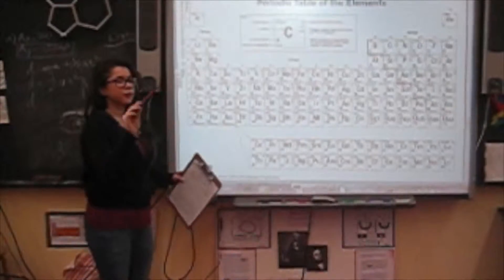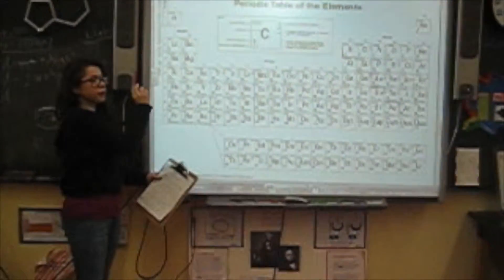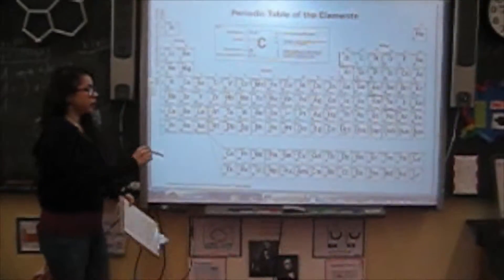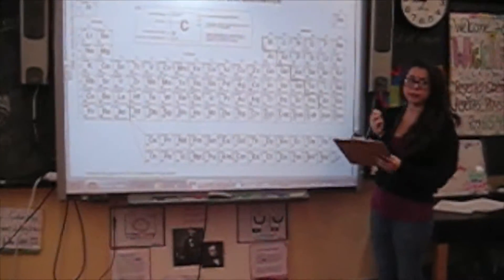Electronegativity and Ionization Energy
Period 1 Chemistry